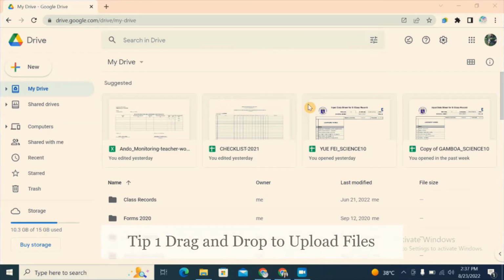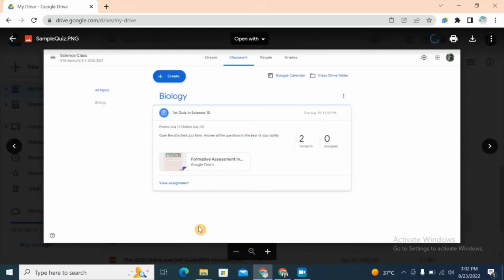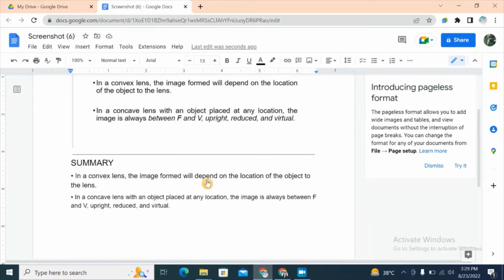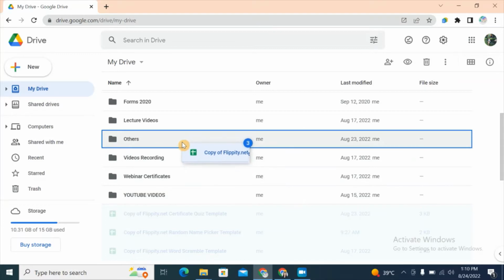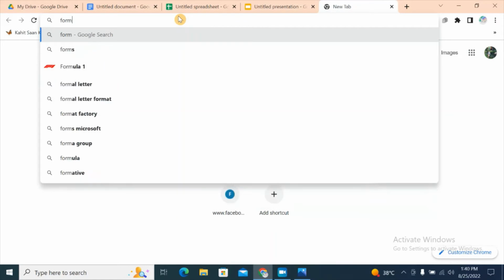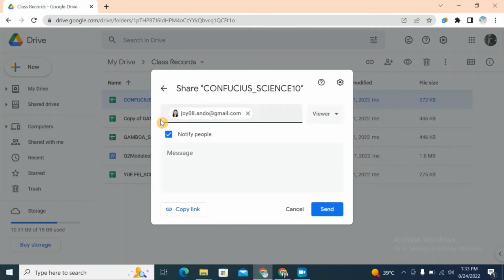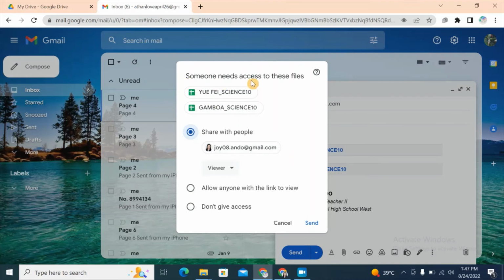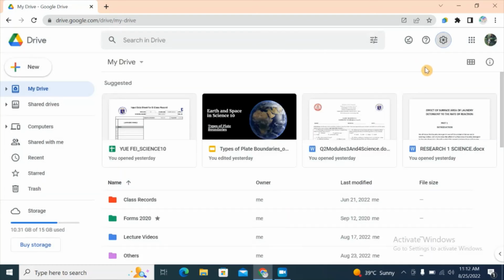10 Tips on Using Google Drive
Learn the ten things that you can do with google drive. Watch it in HD.